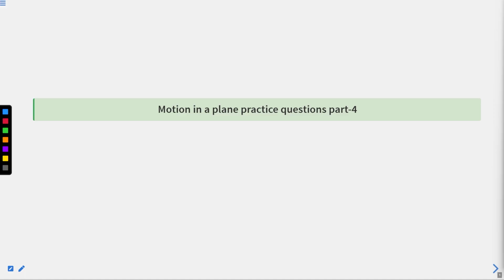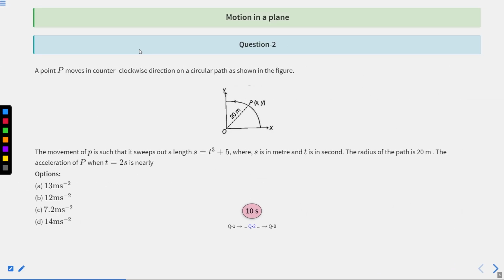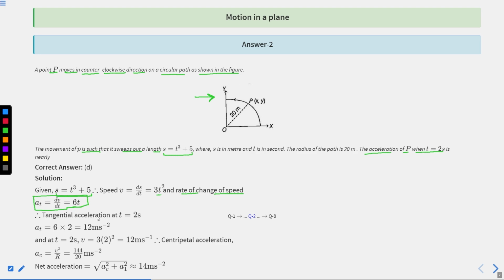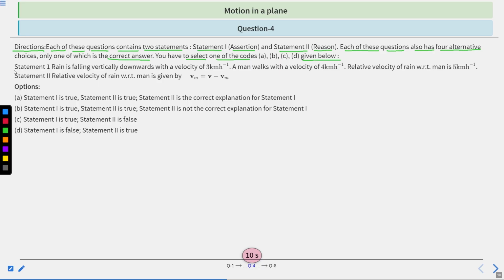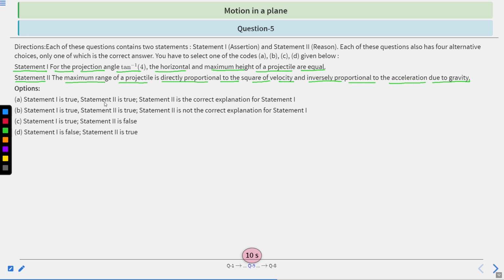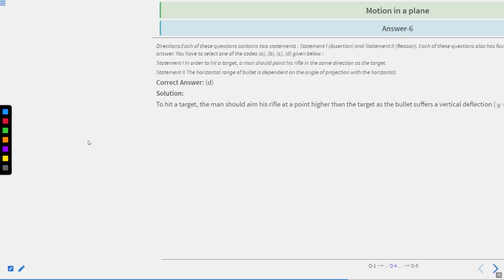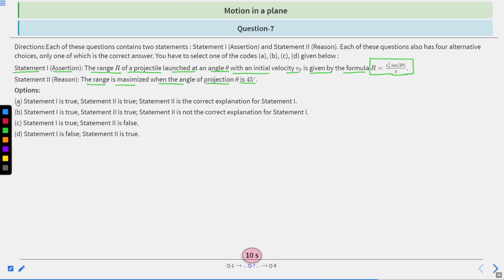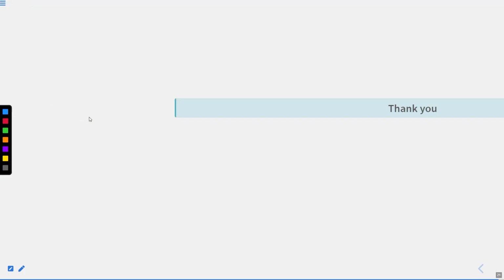Motion in a plane practice questions part- 4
Subject: Physics
Programme Name: Motion in a plane
Course Name: Engineering

In this lecture, we have discussed practice questions for JEE main exam from chapter motion in a plane

📡 Key Features:
Syllabus-based Content